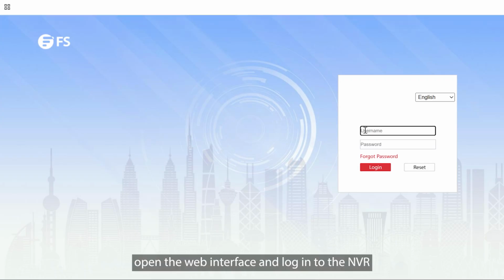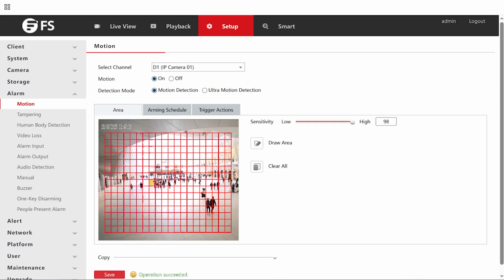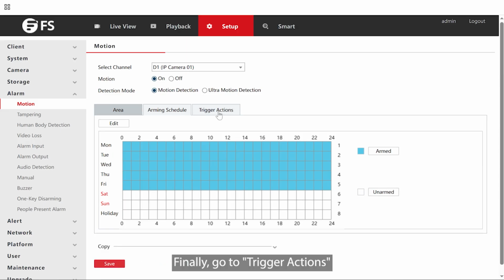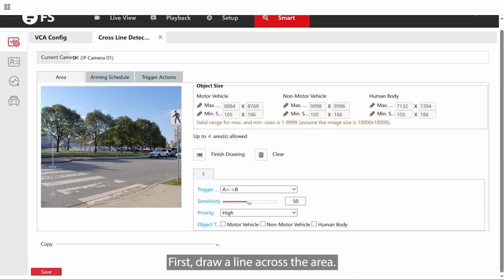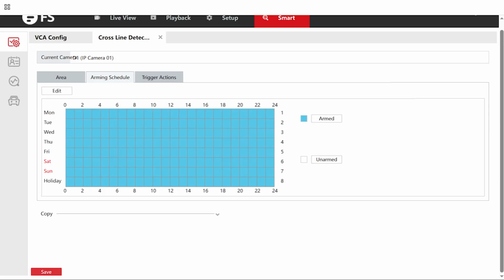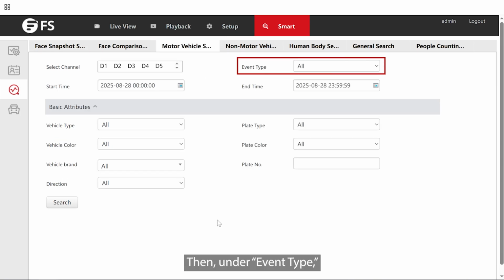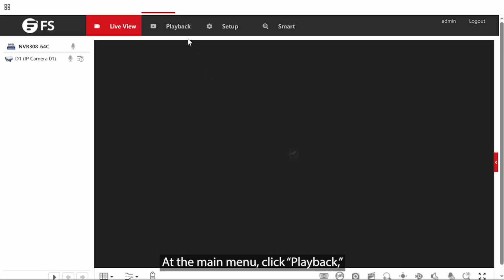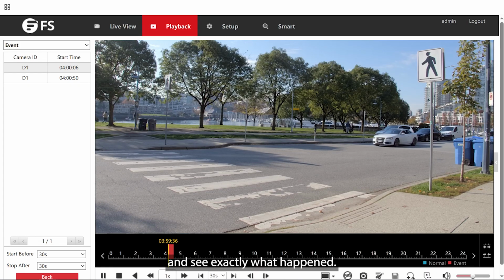How to Set up Motion & Smart Events on an NVR | FS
Want to make your video surveillance smarter and more efficient?
In this video, we’ll show you how to set up motion detection and smart events step by step on an FS NVR.
🔍 Video Chapters:
00:25 Set up Motion Detection
1:41  Set up Smart Events
2:45 NVR Intelligent Retrieval
2:48  Find Through VCA Search
3:20 Find Through Playback
With these simple configurations, you can reduce false alarms, save storage space, and take your security system to the next level.